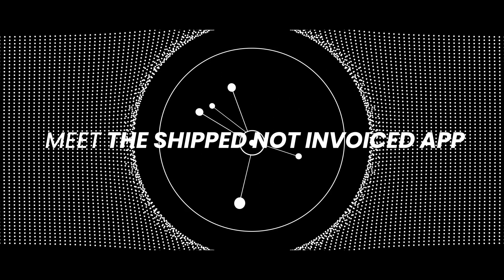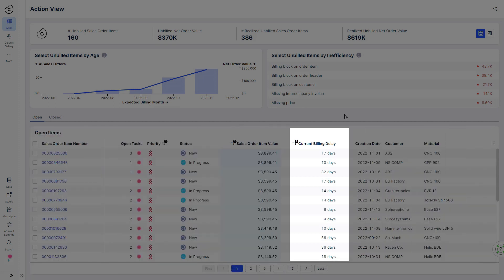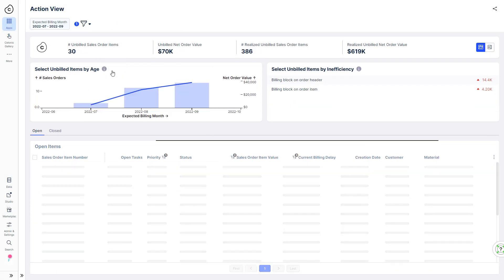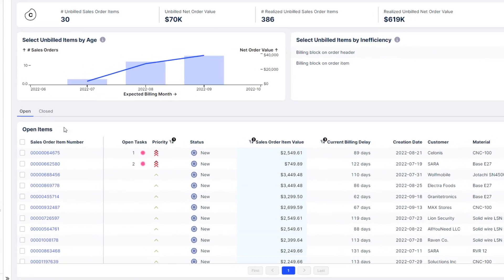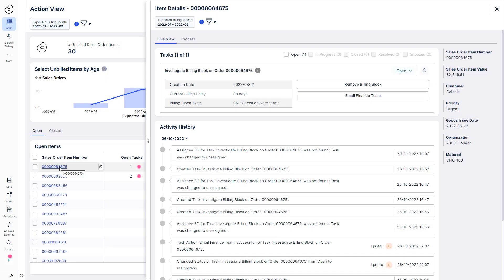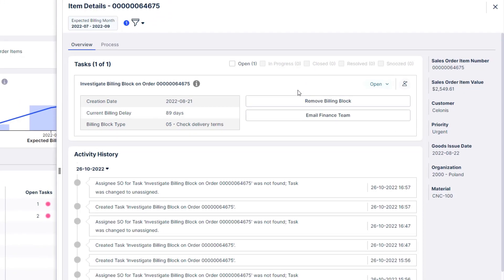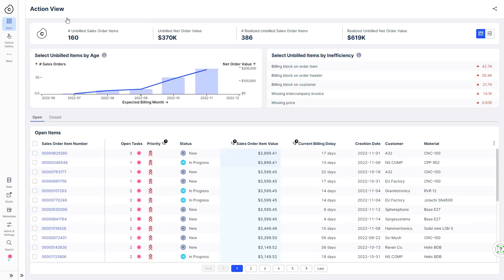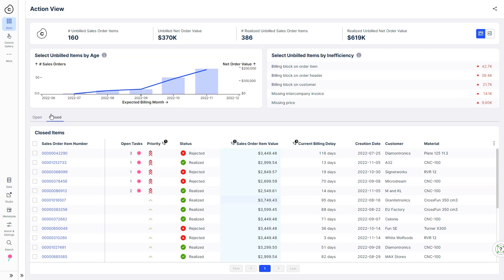Celonis Shipped Not Invoiced App | Demo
Meet the Shipped Not Invoiced app for order management.

The app automatically surfaces old unbilled orders to accelerate invoicing and empowers your team with proactive reminders and actions to ensure on-time billing for all future orders.